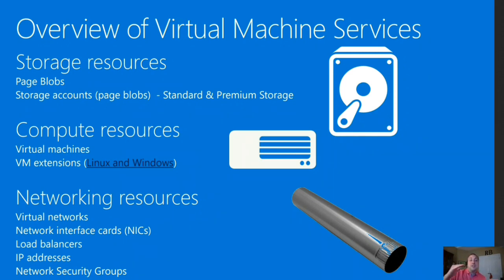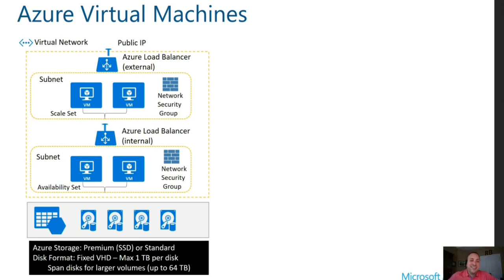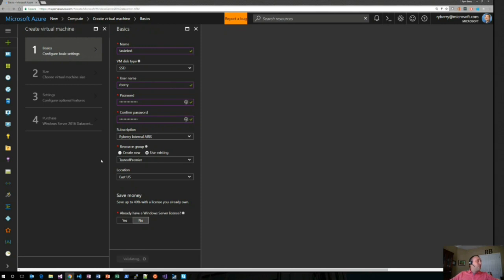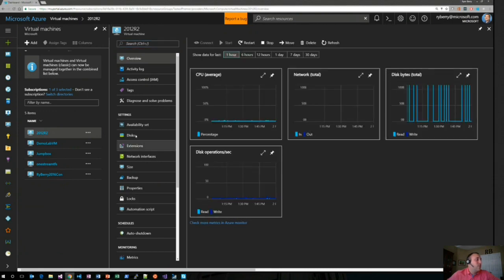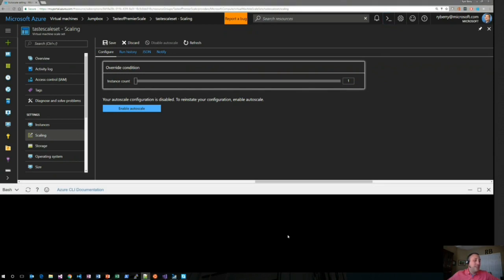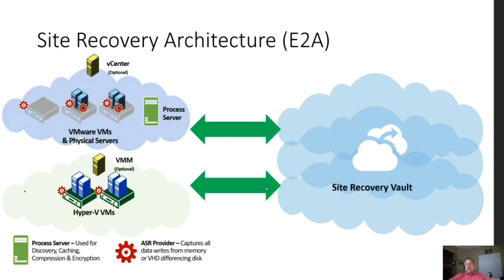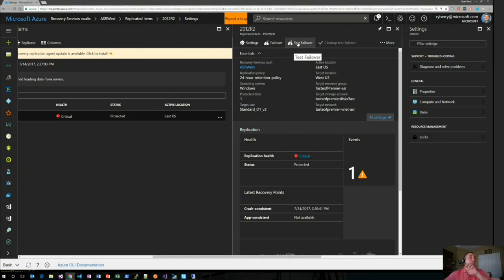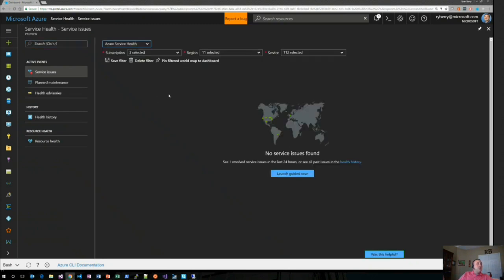How to Create and Manage Virtual Machines in Azure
Sign in to queue
Description

With support for Linux, Windows Server, SQL Server, Oracle, IBM, and SAP, Azure Virtual Machines gives you the flexibility of virtualization for a wide range of computing solutions — development and testing, running applications, and extending your datacenter.

Join Lex Thomas and Ryan Berry as they give us an in-depth session filled with demos and how-to tips and tricks on how to create and manage your Azure Virtual Machines.

    [00:30] Can you give us a quick overview of Virtual Machine Services within Azure?
    [04:10] What are some of the different ways you can deploy Azure Virtual Machines?
    [11:25] What are the different ways to create an Azure Virtual Machine?
    [16:29] What are Managed Disks and how do they relate to Azure Virtual Machines?
    [17:02] DEMO: Creating a new Azure Virtual Machine
    [37:52] How do you back up your newly created Virtual Machines?
    [43:25] DEMO: Back up and Site Recovery in Azure
    [1:00:25] Most importantly, can I use my Zune to manage my Azure subscription?